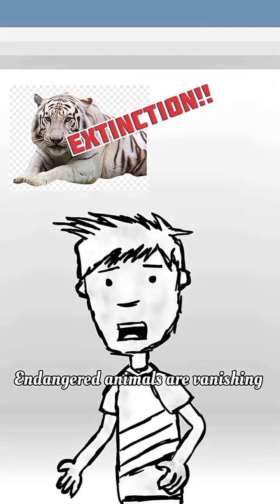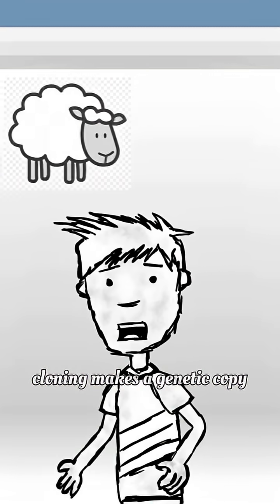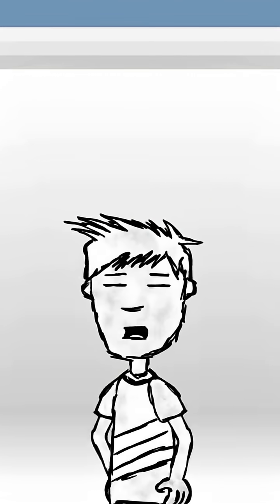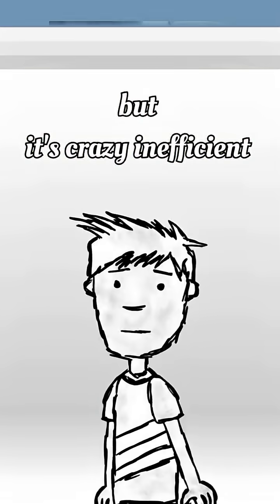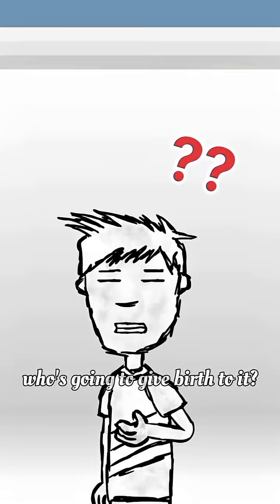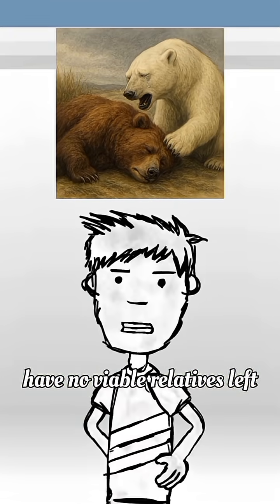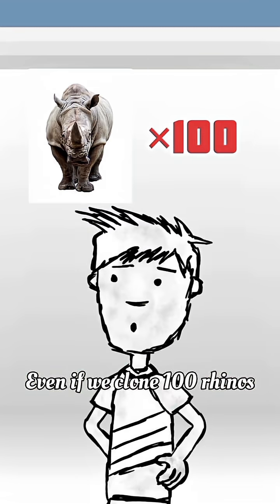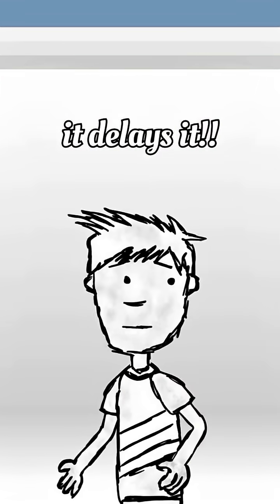Why We Can’t Just Clone Endangered Animals?🐅🧪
Cloning sounds like a futuristic fix to stop extinction — but is it really the answer?

In this video, we explore the hidden truth behind cloning endangered species. From the science of genetics to the harsh reality of conservation, discover why cloning isn’t the miracle solution many think it is.

You’ll learn:

Why genetic diversity is more important than copying DNA

The real challenges of using surrogates and embryos

How habitat loss and human threats still make cloning useless

And what actually works to save endangered species from disappearing

If you care about animals, the environment, and the future of life on Earth, this is a video you don’t want to miss.